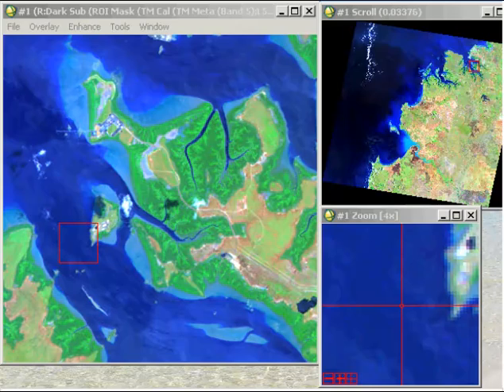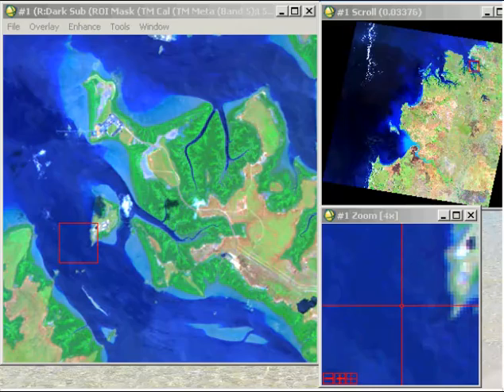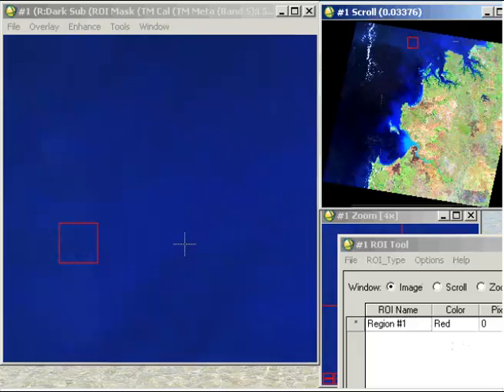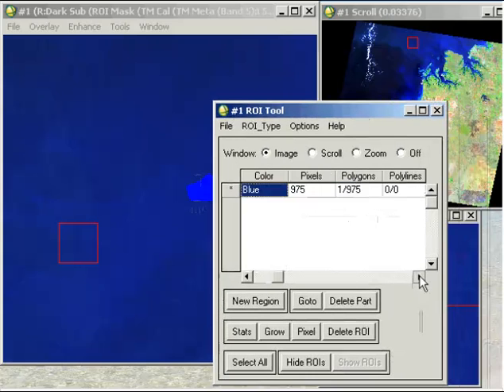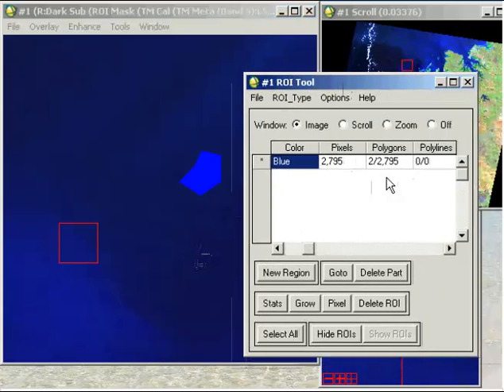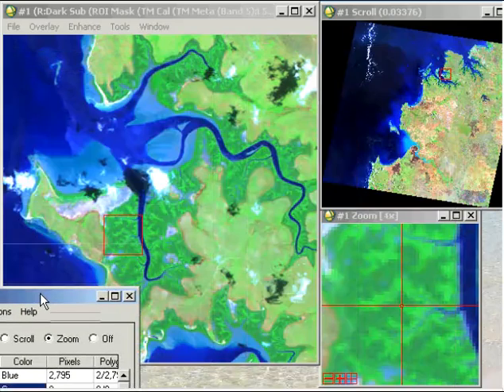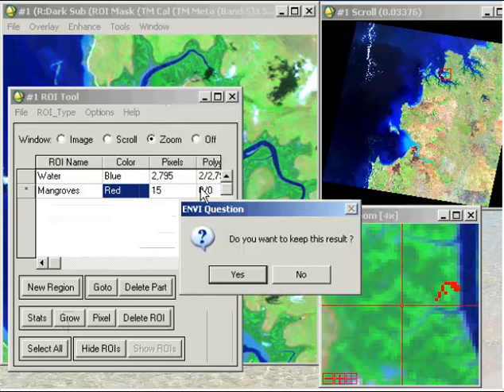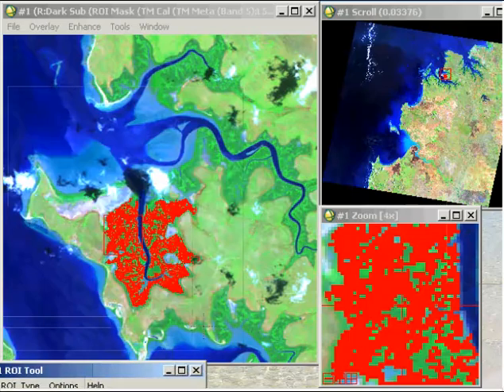Supervised classification creating ROI training sites